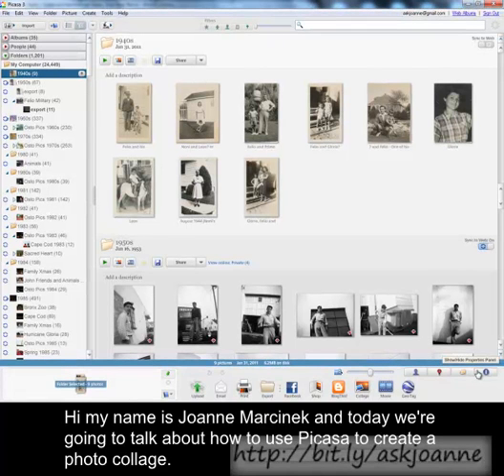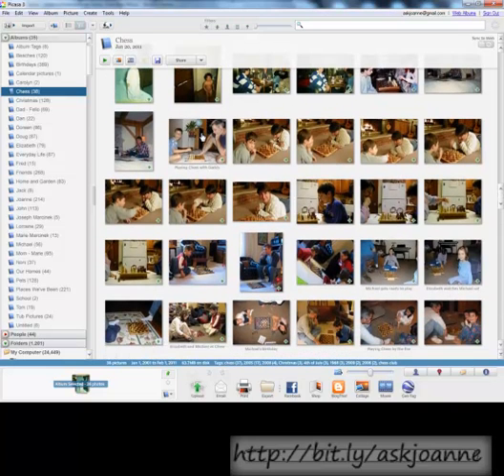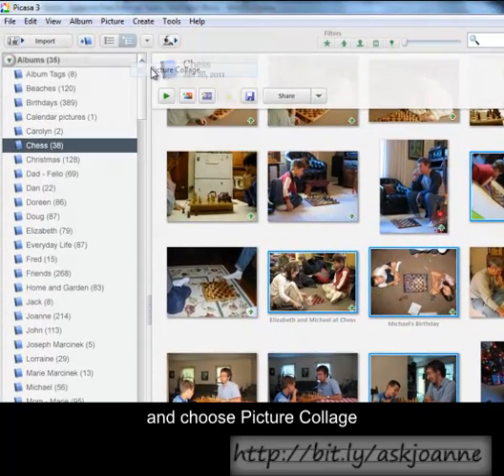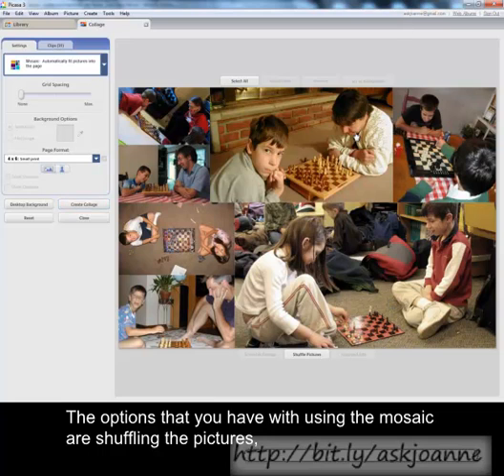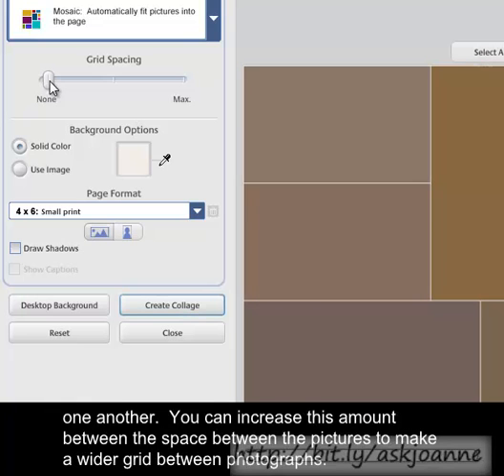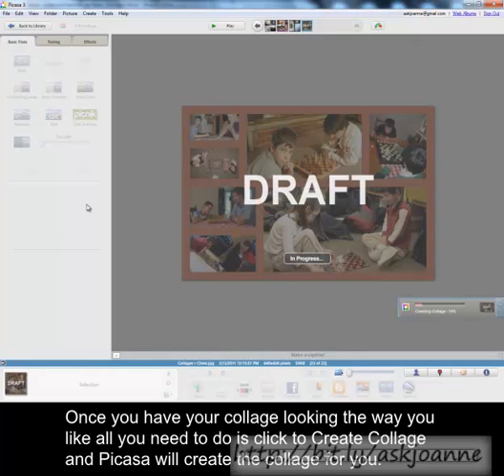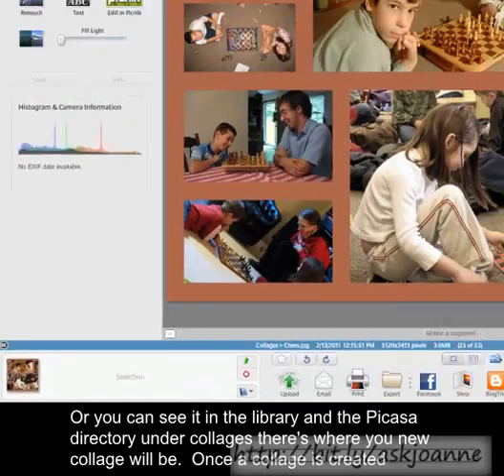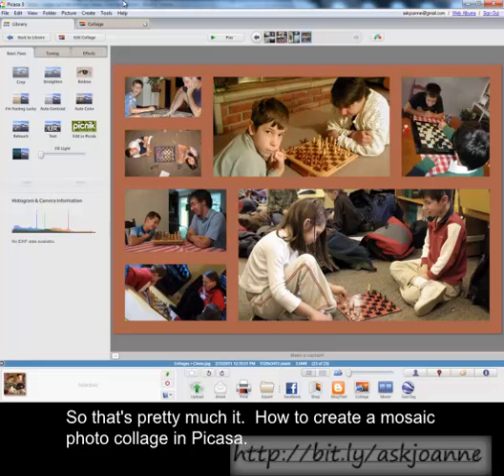How to Create a Picture Mosaic Collage in Picasa